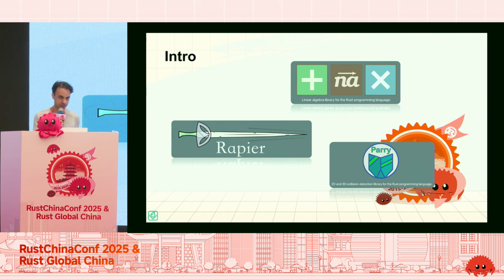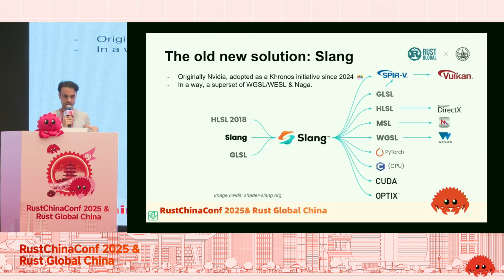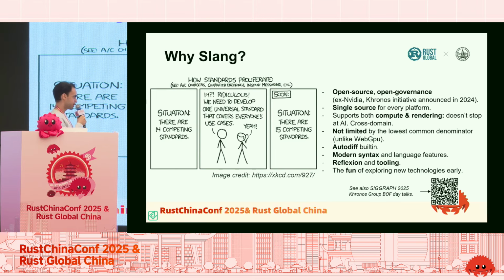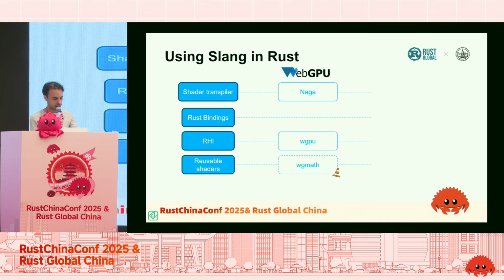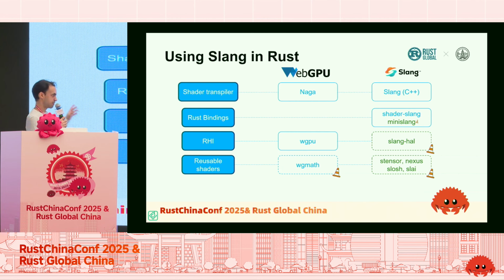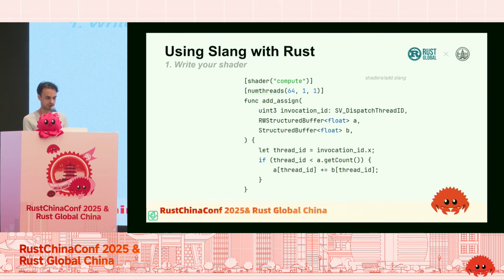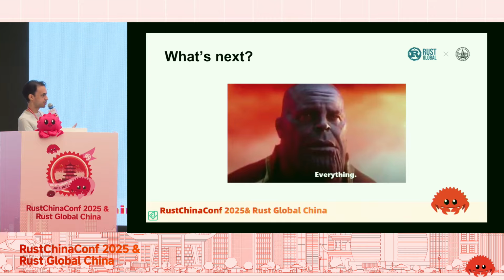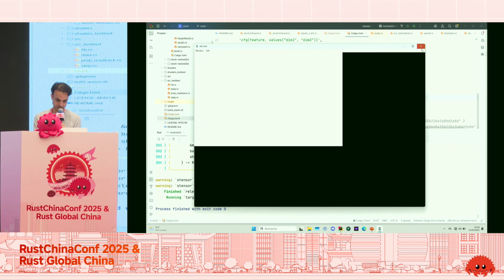Single-source cross-platform GPU scientific computing with Slang and Rust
Sébastien Crozet, the founder of Dimforge and the creator and maintainer of nalgebra and Rapier

With the new Slang initiative from Khronos, the path forward for cross-platform GPU scientific computing has never been brighter. We are showcasing our early results of using Slang from Rust for cross-platform single-source GPU LLM inference and physics.